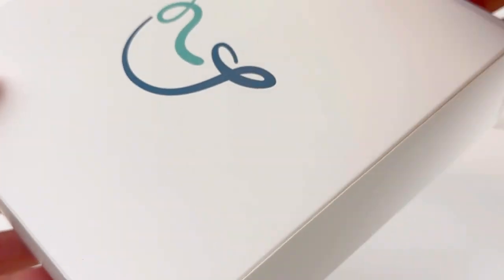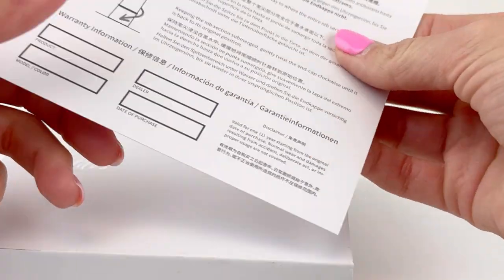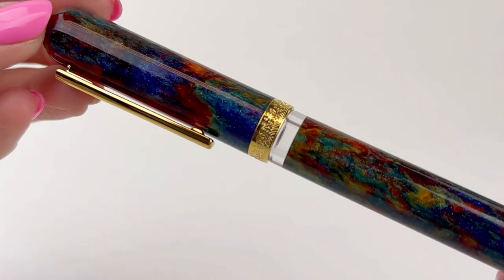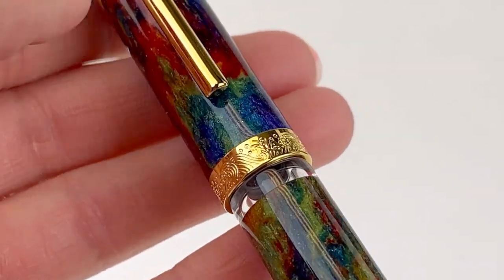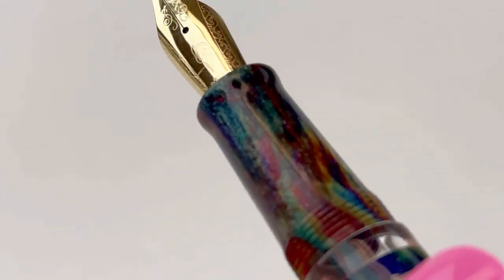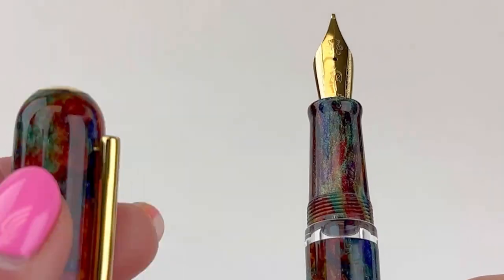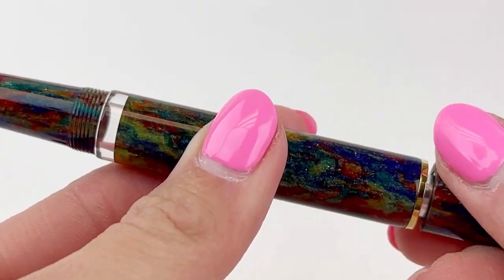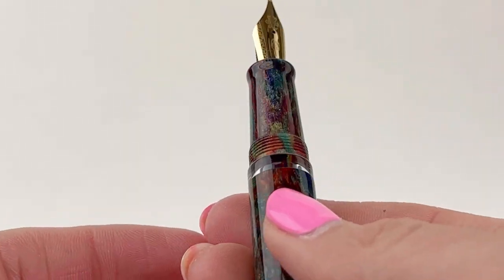Nahvalur Voyage Los Angeles Fountain Pen Unboxing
Watch the Nahvalur Voyage Los Angeles fountain pen unboxing video today for a better look at this recent addition to the Voyage Collection!

Highlights about the Nahvalur Voyage Los Angeles fountain pen:
• Oversized fountain pen
• Uses a piston-filling mechanism
• Features an ink window offering a view of the ink inside the pen's barrel
• Fitted with a stainless steel #6 Nahvalur nib plated to match the trim
• Made of Diamond Cast material by McKenzie Pen Works which means that each pen in the collection contains real Diamond dust right in the pen's material.
• Features a spring lever clip

See all the details about the Nahvalur Voyage Los Angeles fountain pen

Hope you enjoyed this Nahvalur Voyage Los Angeles fountain pen unboxing video. Shop for your own Nahvalur Voyage Los Angeles fountain pen at PenChalet.com.